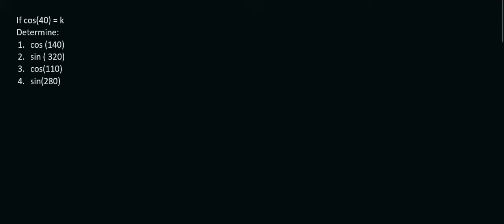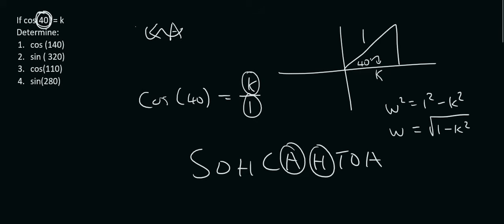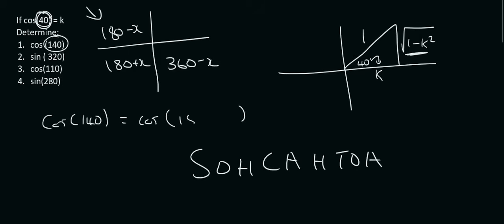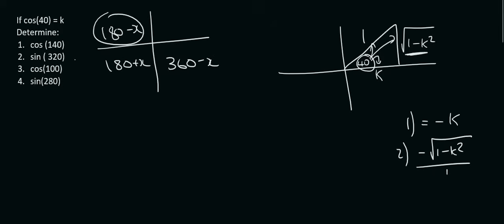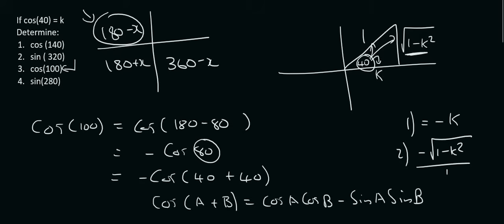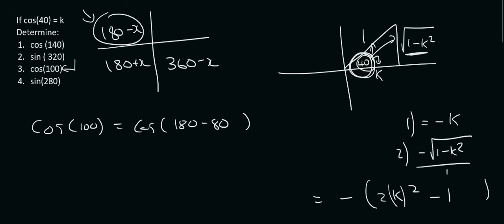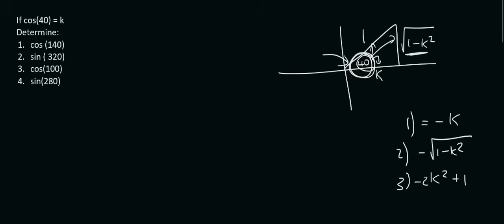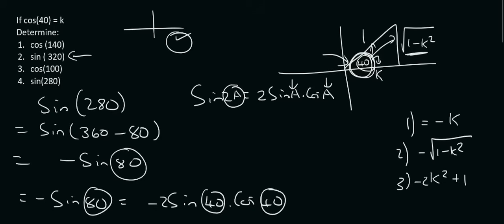Cast Diagram Gr 12